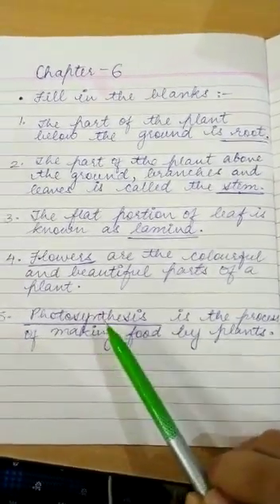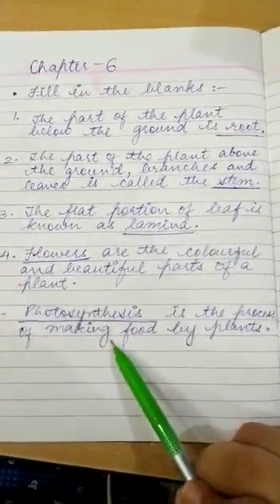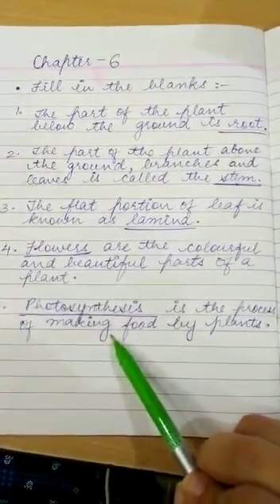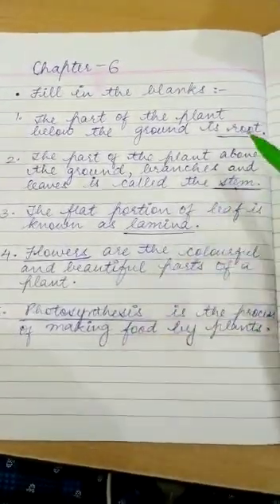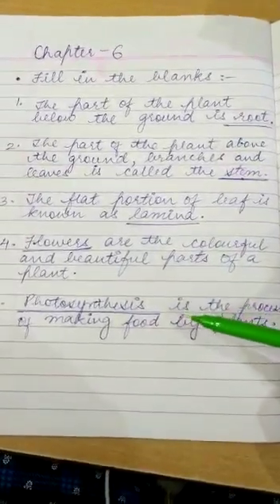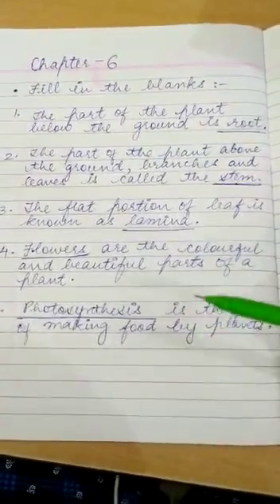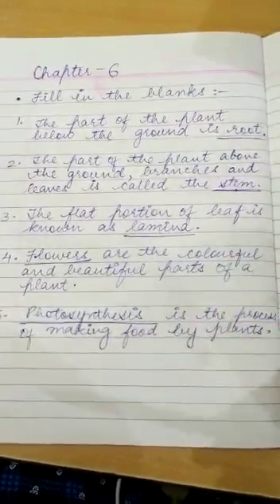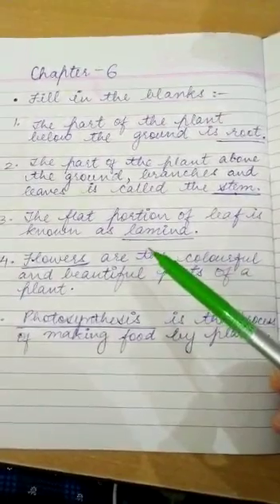Class 5 Chapter 6 Exercises (part2)